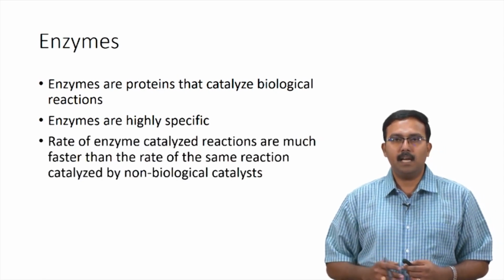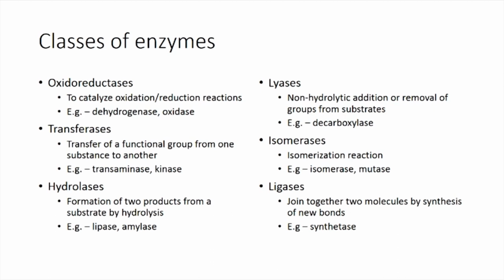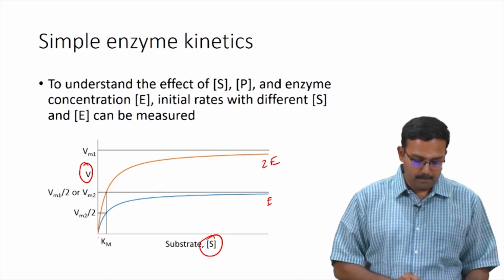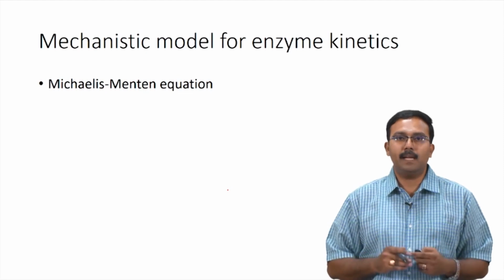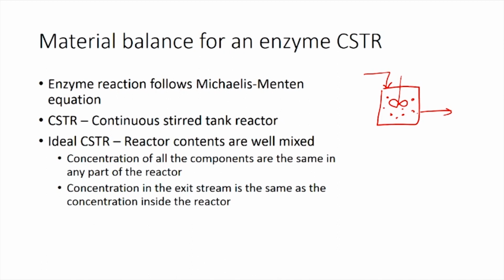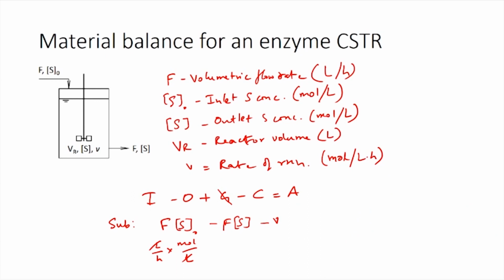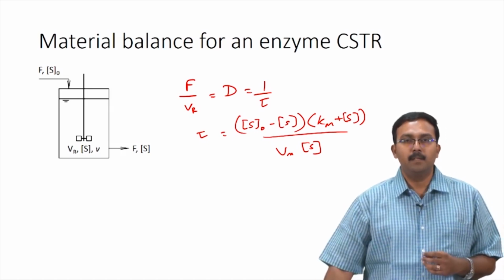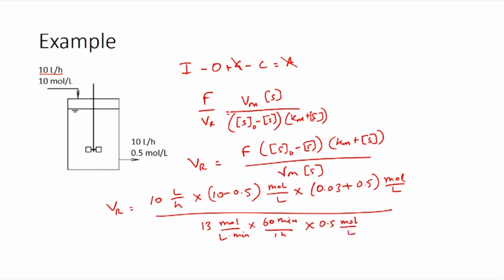Biochemical Reactions: Enzyme Kinetics